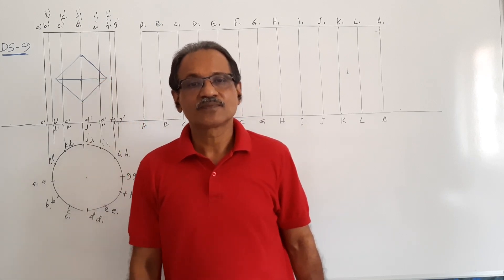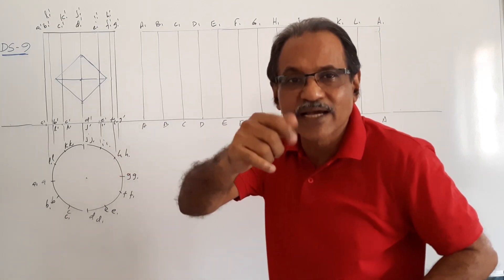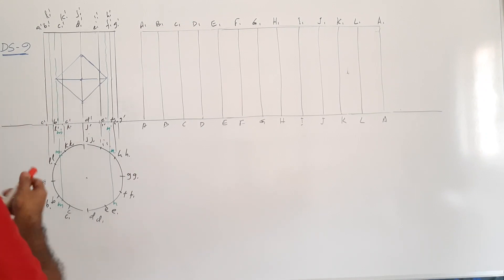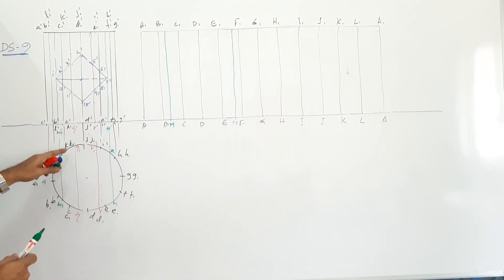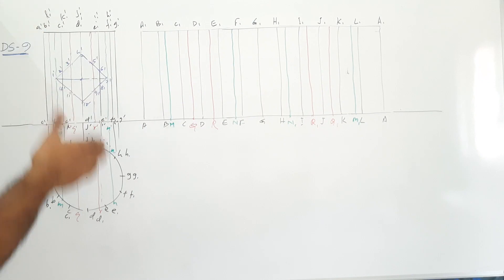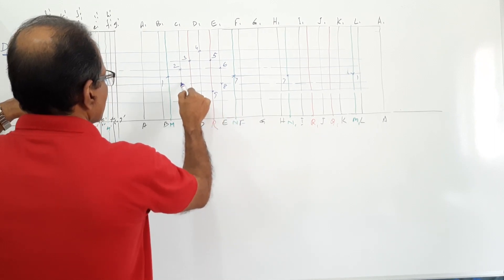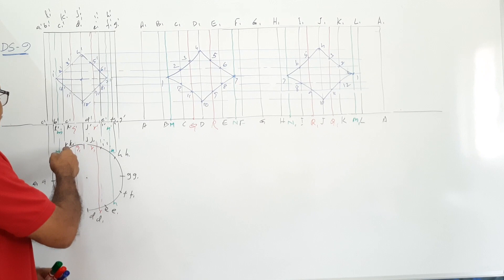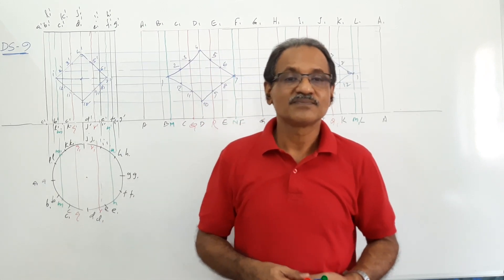DEVELOPMENT OF SURFACES -9, Solved University Question by Prof. Vinodkumar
A cylinder having base diameter 50 mm and axis length 70 mm has its base in HP. A square hole of side 25 mm is drilled centrally having its sides equally inclined to HP, its axis being perpendicular to VP bisecting the axis of the cylinder. Draw the development of the cylinder with the hole drilled in it. (KTU, April 2018)